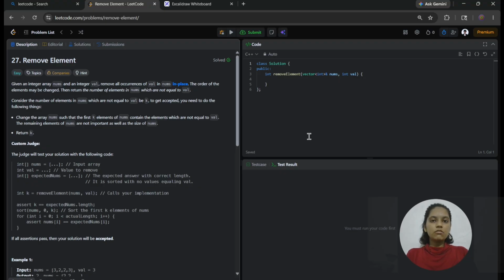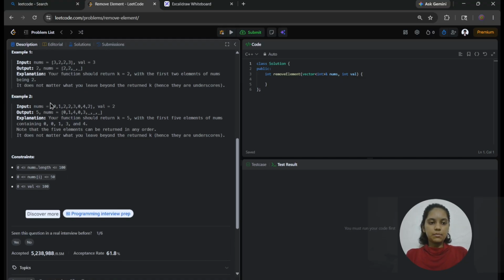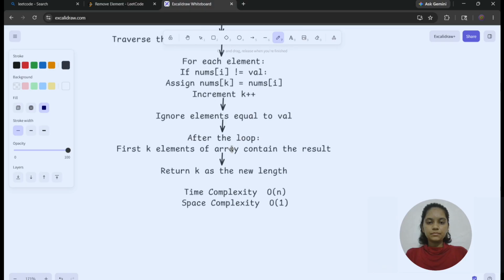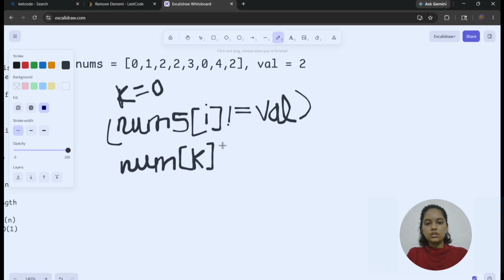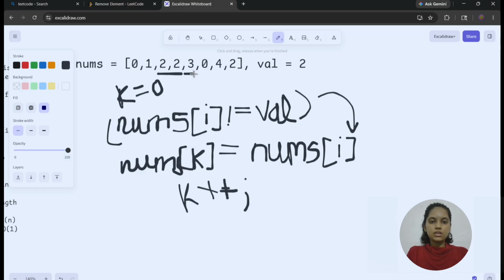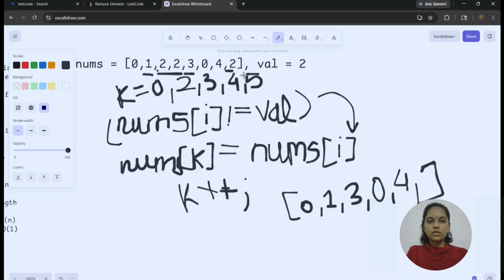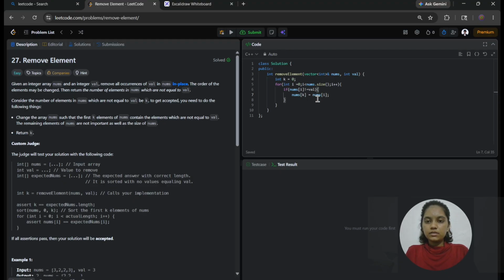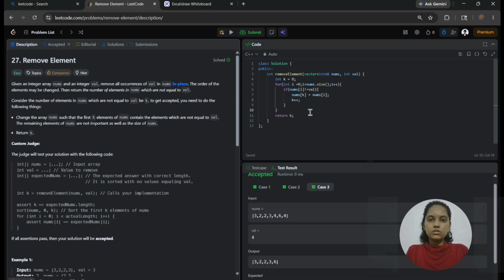LeetCode 27 | Remove Element | O(n) Time | O(1) Space | Two Pointer Solution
Description:
Remove Element is a classic beginner-friendly LeetCode problem that helps improve your understanding of arrays, in-place modification, and the two-pointer technique.
You are given an integer array nums and an integer val. Remove all occurrences of val in-place and return the number of remaining elements.
The order of the elements may be changed, and you must use only constant extra space.

✅ Approach
The idea is simple and efficient:
Use a pointer to track the position where the next valid element should be placed
Traverse the array from left to right
If the current element is not equal to val, place it at the valid position
Increment the valid position pointer
Skip elements equal to val
After processing all elements, the pointer value represents the new length of the array
This approach modifies the array in-place and is perfect for learning the two-pointer technique.

✅ Time Complexity
O(n) → We traverse the array only once
✅ Space Complexity
O(1) → No extra data structures are used

📝 Notes
A classic in-place array modification problem
Excellent introduction to the two-pointer technique
No additional array or data structure is required
Frequently asked in coding interviews and assessments
Helps strengthen array traversal and pointer manipulation skills
Demonstrates how to optimize space usage effectively